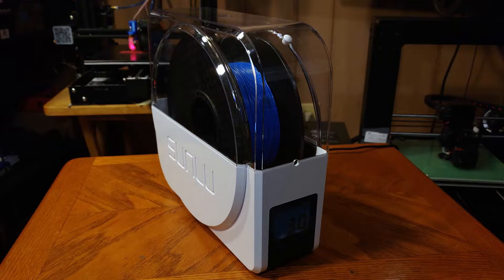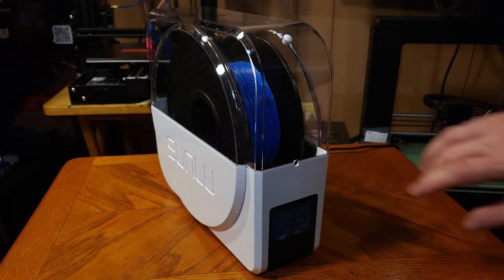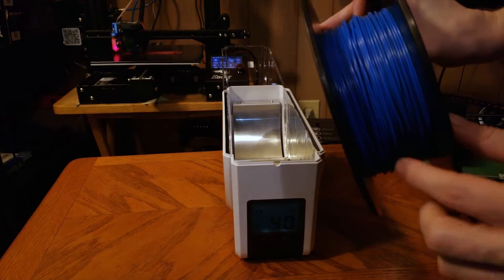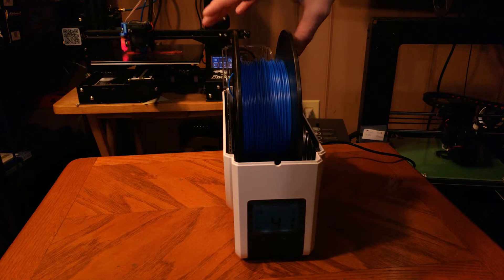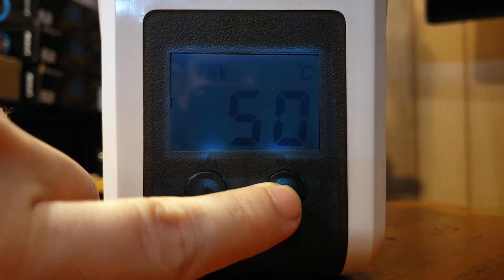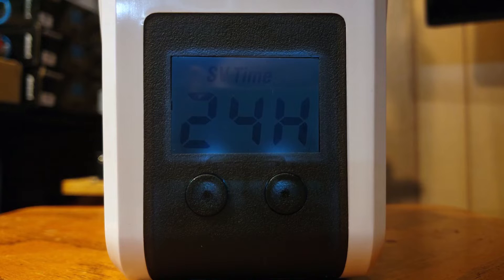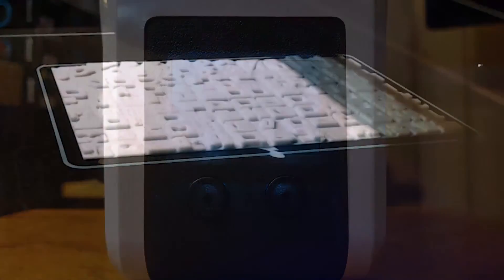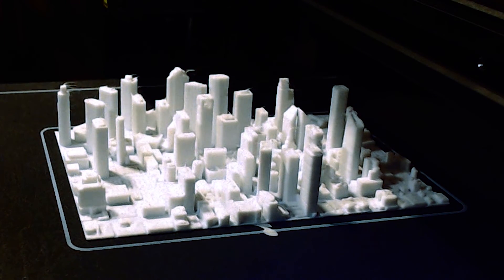Sunlu Filament Dryer - How to keep your filament in PERFECT condition!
The Sunlu Filament Dryer is a must have for any 3D printing enthusiast.
This dryer works with all types of filament (PLA, PETG, ABS, TPU, NYLON, etc) and is very easy to setup.